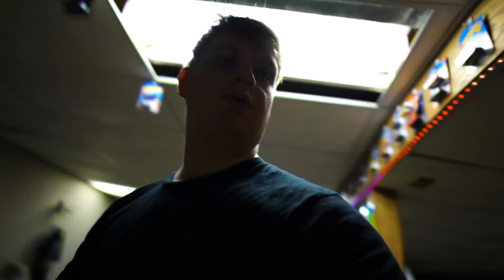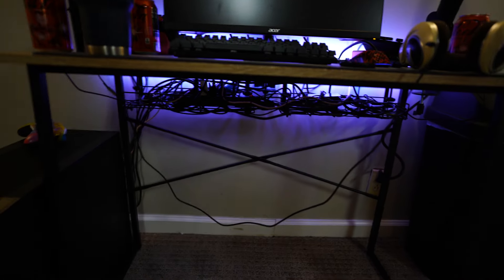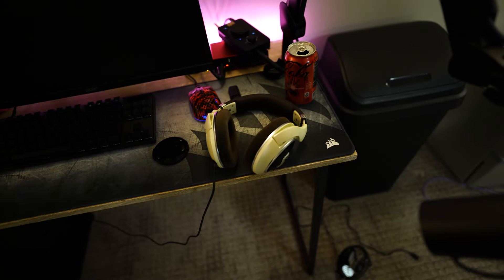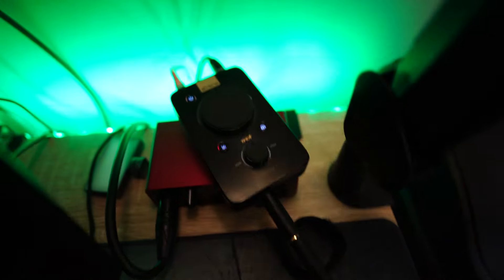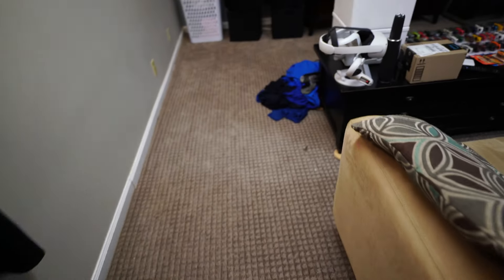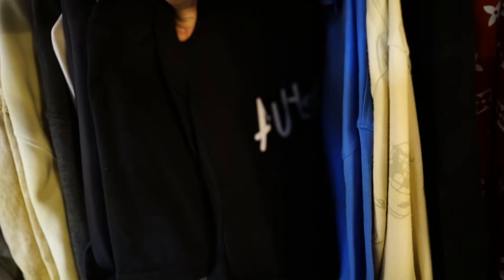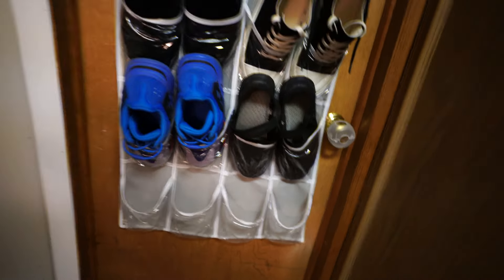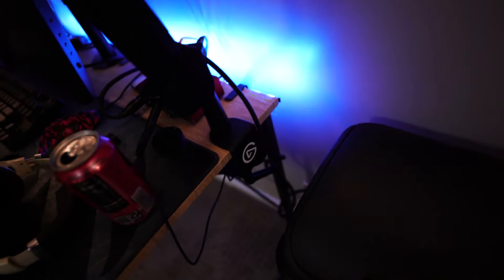MY 2024 ROOM TOUR!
I won my first game on in fortnite because I AM fortnite
Hey! Reload here and today is a typical cut com lol. I WENT POOPY IN MY DAIPY.